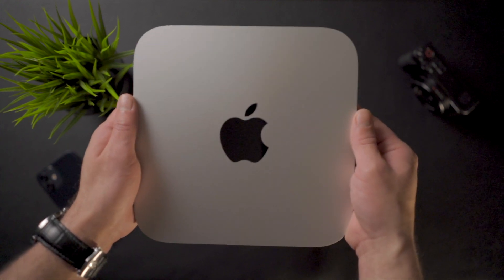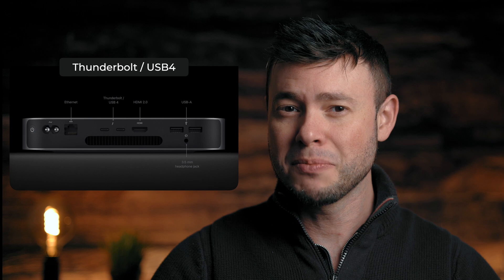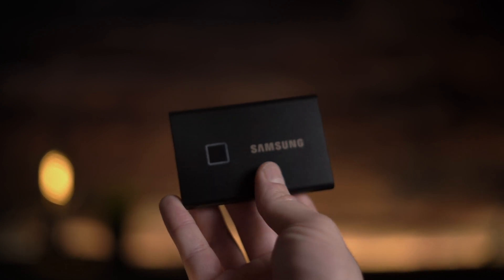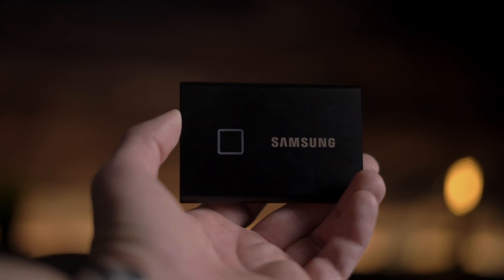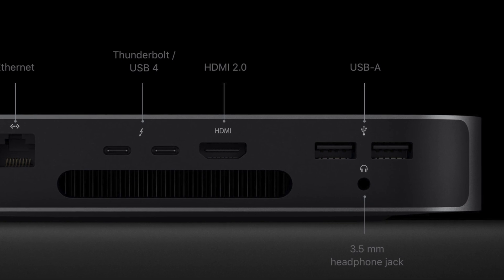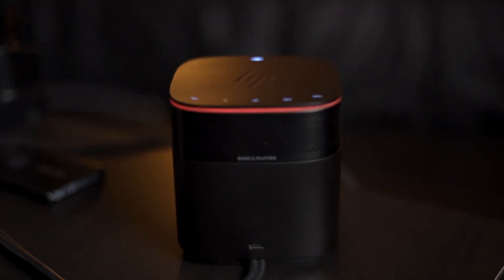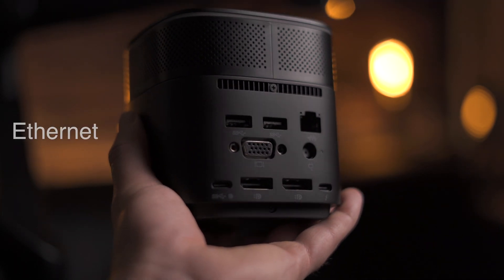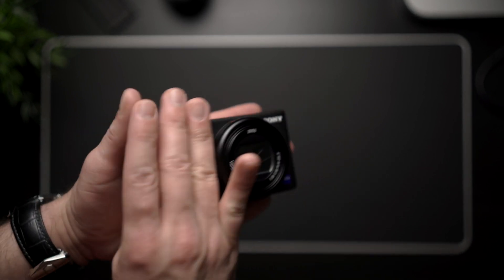Mac Mini M1 Accessories: More SSD Storage, more USBs ports and Camera!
In this video I want show you some good accessories for the Mac mini M1.

We will talk about Thunderbolt and USB docks, SSD storage options and additional accessories like the camera.

My goal is to help you overcome some of the limitations of this machine and at same time save some money in the process.

SSD Samsung T7

HP Thunderbolt Dock with Audio module

HP Thunderbolt Dock without Audio module

Sony ZV1 Camera